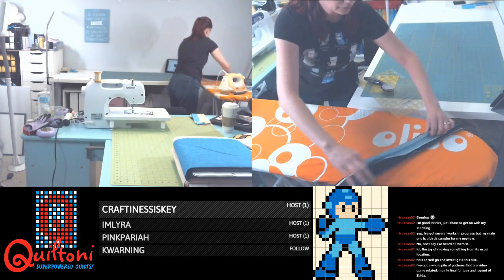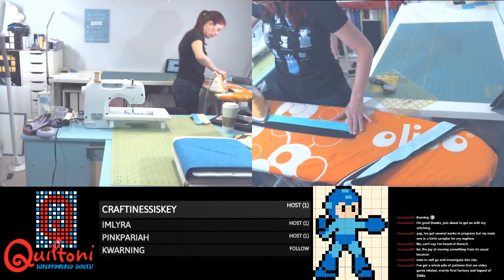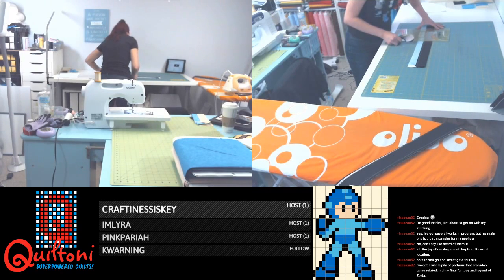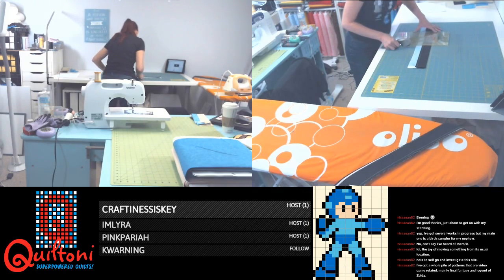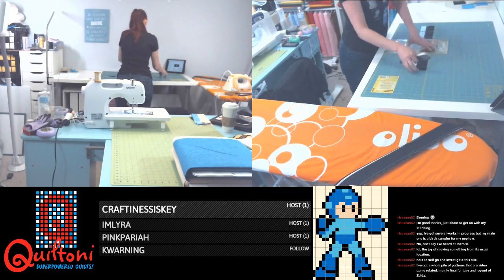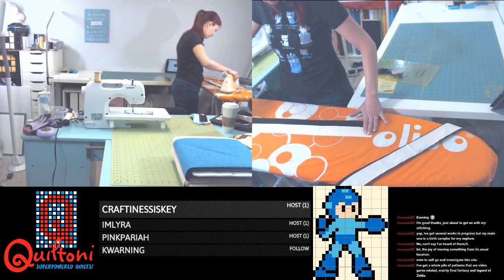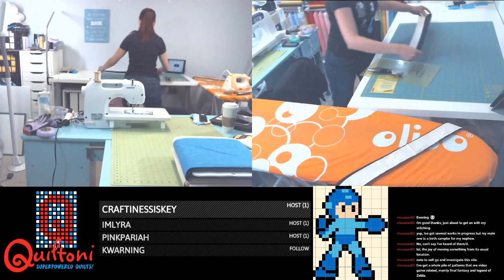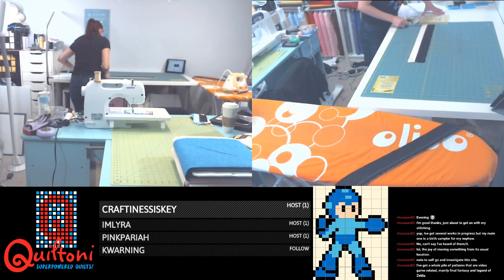Twitch Stream - 4/15/17 - New Pattern Creation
In this stream I cut strips and started piecing the next quilt pattern in our series.